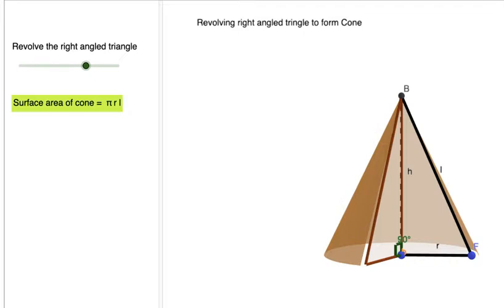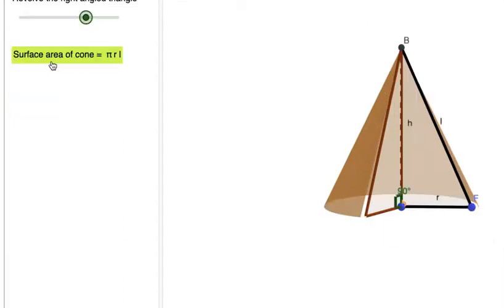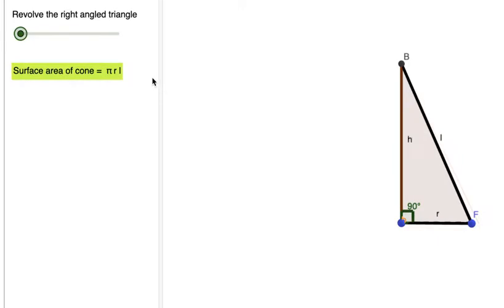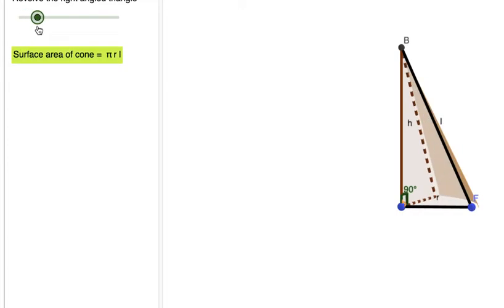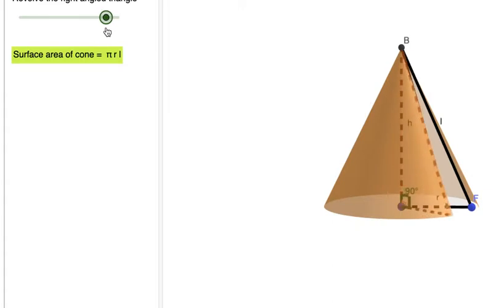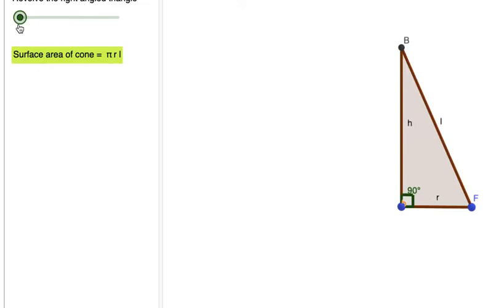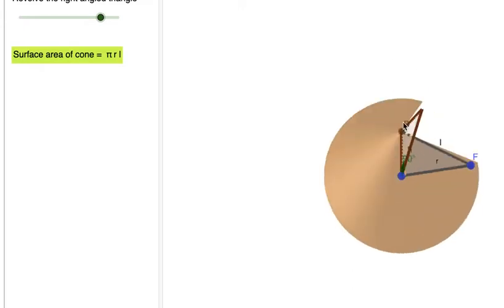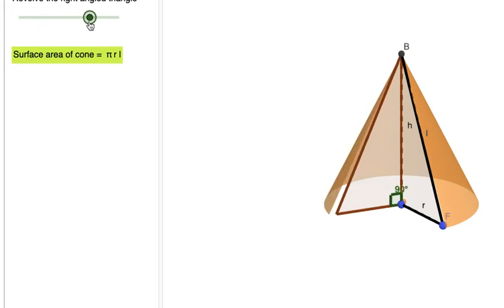Cone is formed by revolving right angled triangle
Curriculum : CBSE
Chapter : Surface Area and volume
Grade : 10